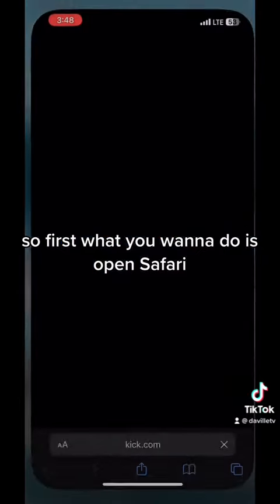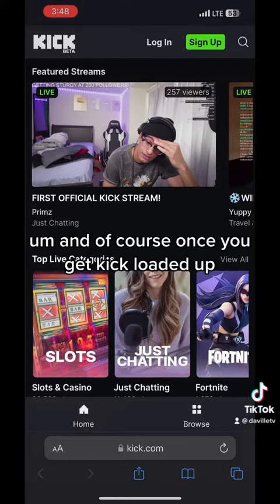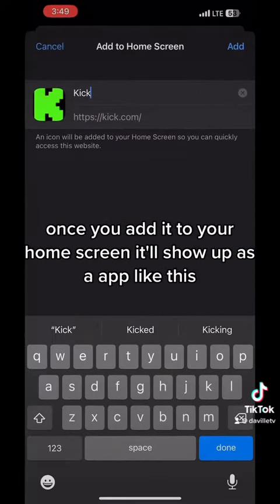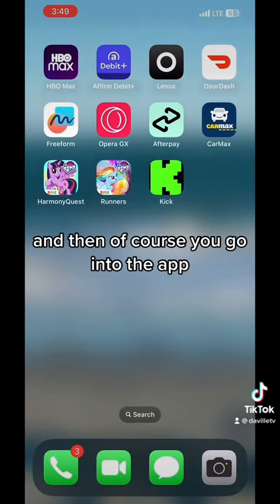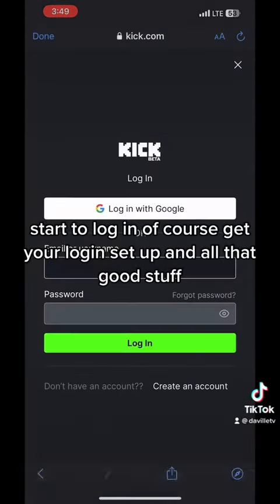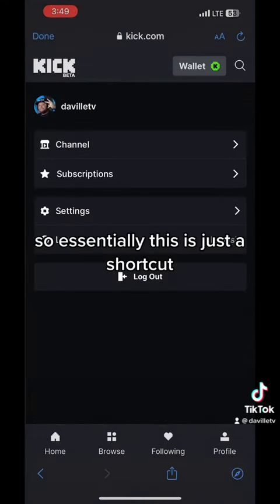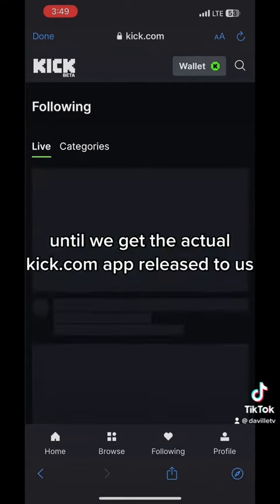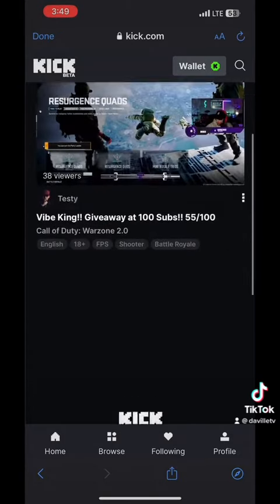How to create an app for Kick.com!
In this video, I will show you how to add a shortcut to your home screen on an iPhone. For the website kik.com. The mobile app is not here at this time, but this gives us a way to create a mobile app for our phones so that we can visit the website and watch streams without having to search it in a browser.